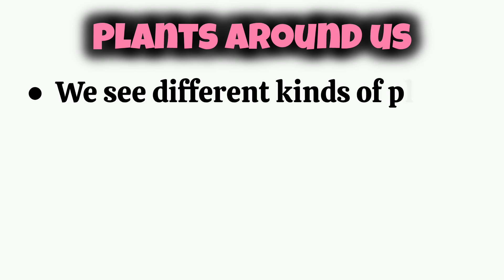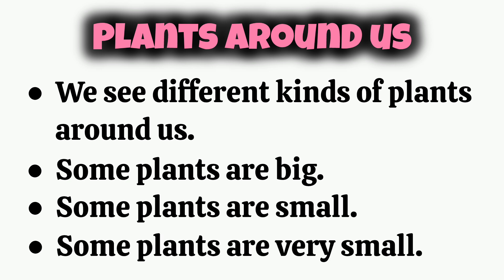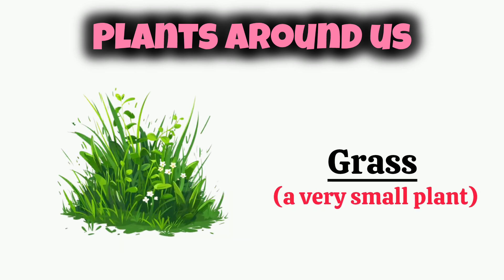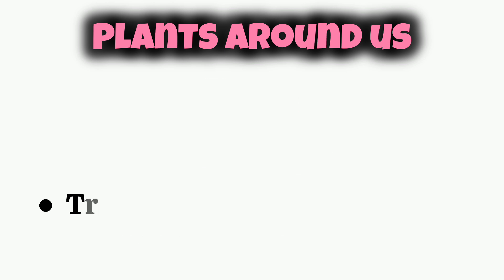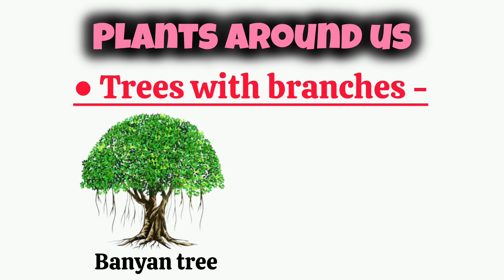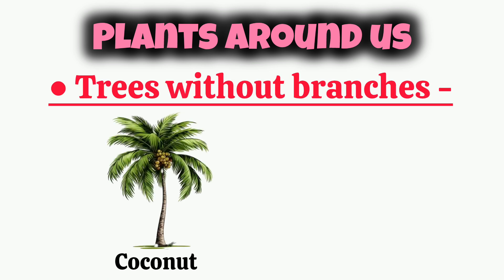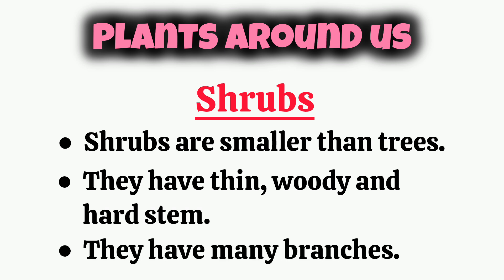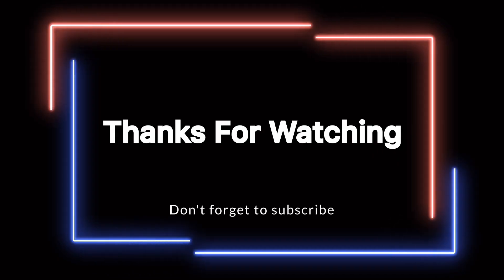Plants Around Us | Science | Class 1 | Full explanation | Part 1